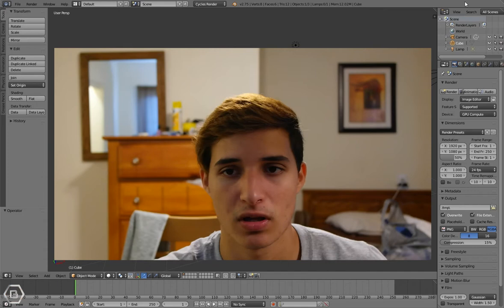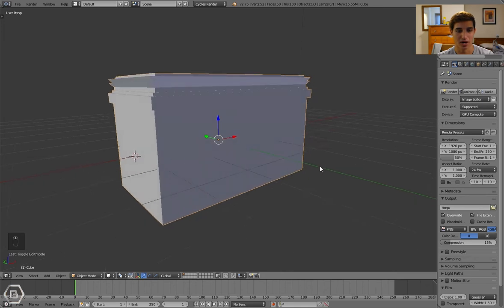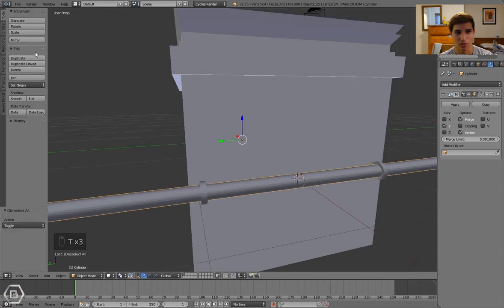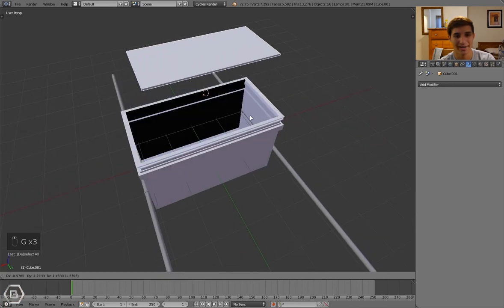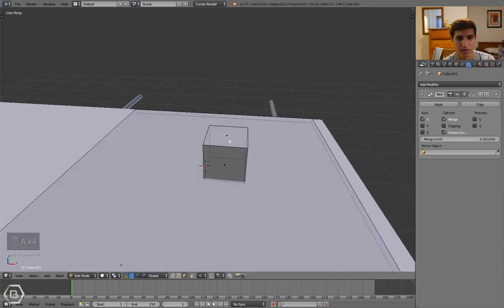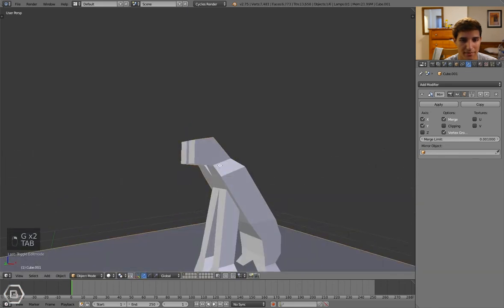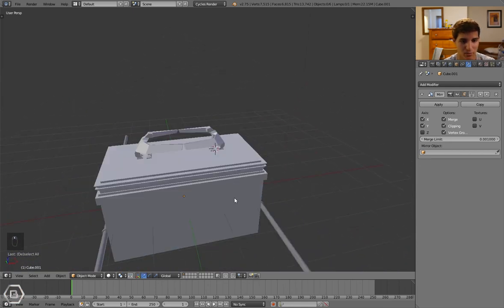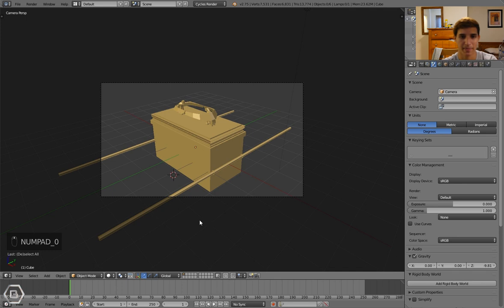Blender tutorial: how to create the ark of the covenant(my first basic version)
In this tutorial I will show you how to create a basic Ark Of The Covenant using Blender 3D.
The carrying posts were parallel with the box of the Ark. And on the top of the Ark they were Cheribum -You can read about it below.

This tutorial was requested by Sophiadoreen1980

Here are the verses and the chapter in the Bible where the Ark Of The Covenant is mentioned and or pretty much all about when it was built:

Exodus 37:

Building the Ark of the Covenant
37 Next Bezalel made the Ark of acacia wood—a sacred chest 45 inches long, 27 inches wide, and 27 inches high.[a] 2 He overlaid it inside and outside with pure gold, and he ran a molding of gold all around it. 3 He cast four gold rings and attached them to its four feet, two rings on each side. 4 Then he made poles from acacia wood and overlaid them with gold. 5 He inserted the poles into the rings at the sides of the Ark to carry it.

6 Then he made the Ark’s cover—the place of atonement—from pure gold. It was 45 inches long and 27 inches wide.[b] 7 He made two cherubim from hammered gold and placed them on the two ends of the atonement cover. 8 He molded the cherubim on each end of the atonement cover, making it all of one piece of gold. 9 The cherubim faced each other and looked down on the atonement cover. With their wings spread above it, they protected it.

►►►Get my app that's called:
 "Running Into Walls" on the Google Play store

►►►Blender Ebook:How to Make Money As A Blender Artist

►Become a Fullscreen partner!

►B.ShepTV

Our Minecraft server is back up thanks to donors! if you can donate then I will be able to keep my server running. You can donate by buying one of my songs or just clicking the donate button below.

►►►Minecraft Server◄:
Come And Join Our Server!
at:

Server address: minecraftmanyaccents.mcph.co

►Survey for my Youtube channel◄
take this survey to let me know how I can change around my channel(s)

►Brennens3d◄
♦Sound Cloud♦

►M.A.C.R.P.

I can also make custom tracks for you and your very own Youtube channel, just let me know and I would be happy to do that for you. How it works - I make a track for you for free and you give me promotion in return - by putting my channel and my name in the description - something like this:

Track name "track name"

blah blah blah link is here.

I would rather have you do it in your own way though -but still giving me credit of course and promotion!